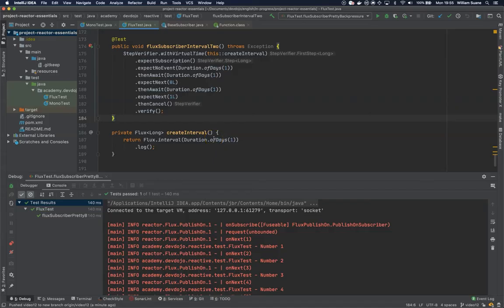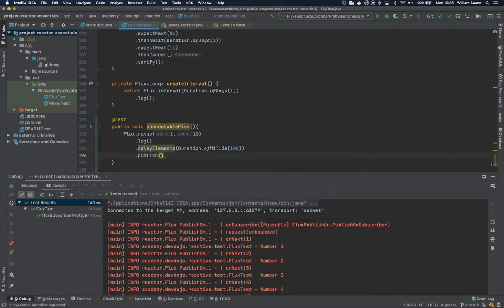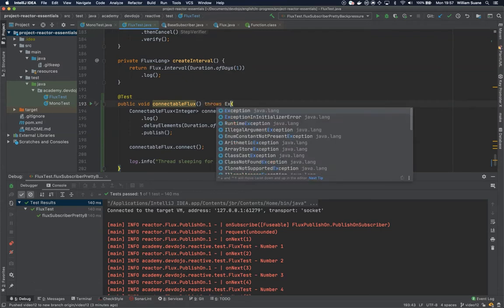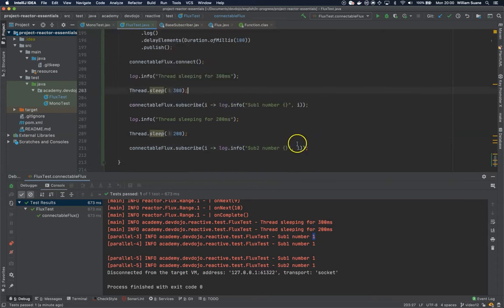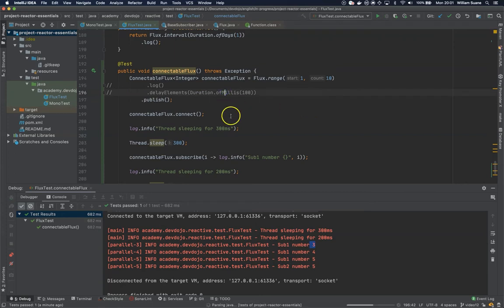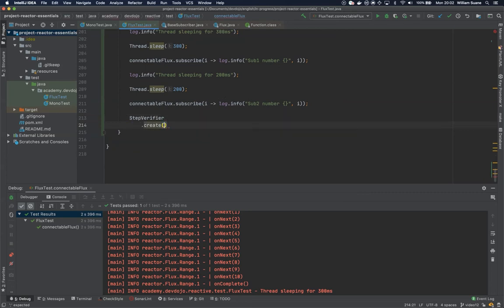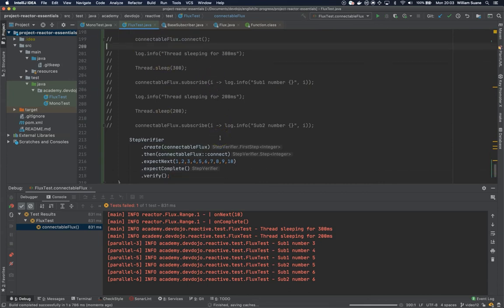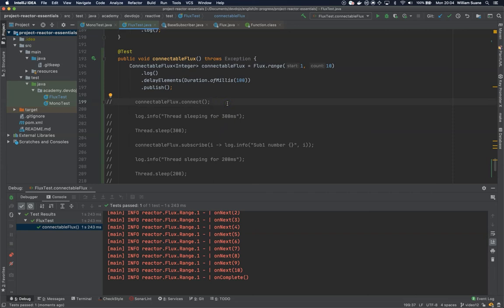Project Reactor Essentials 13 - Hot Publisher ConnectableFlux